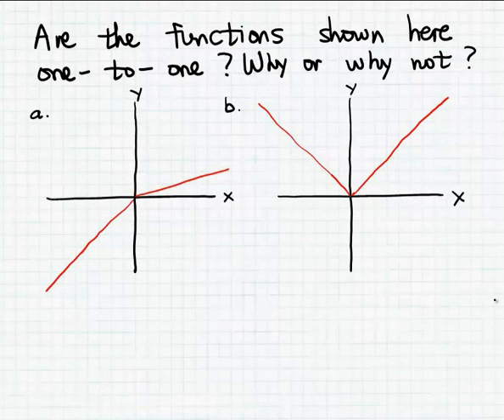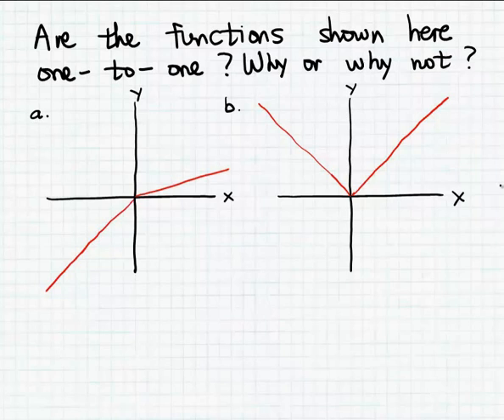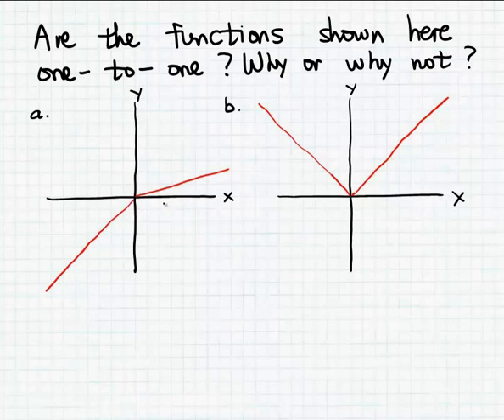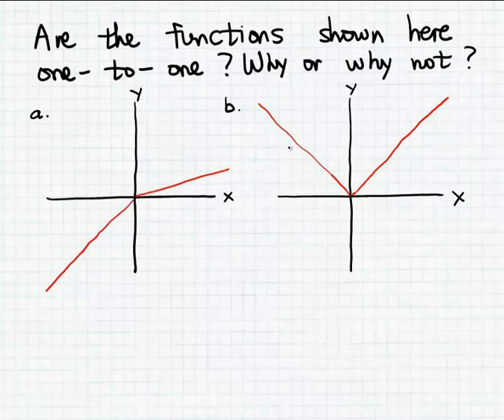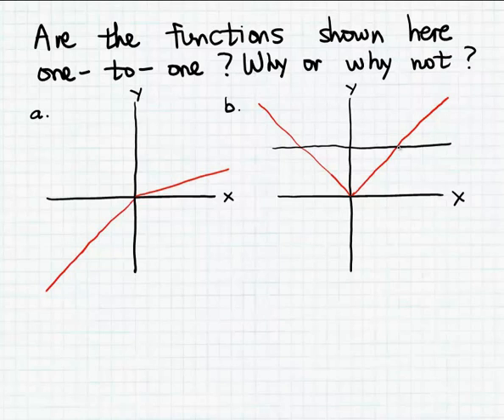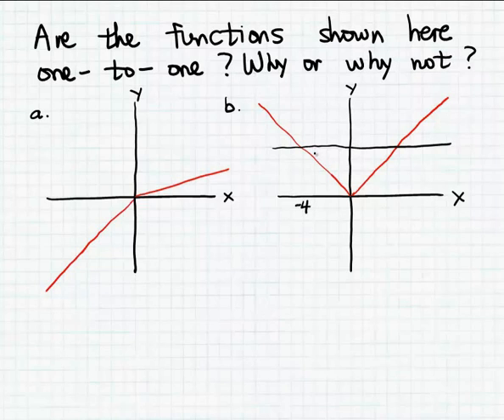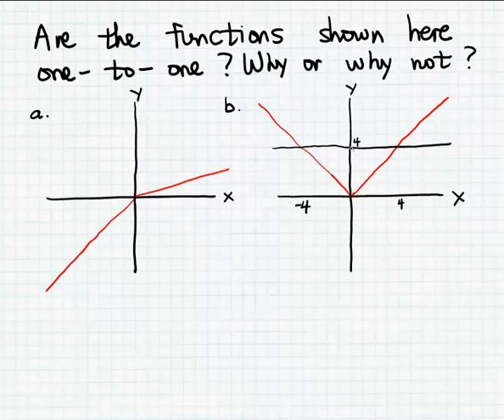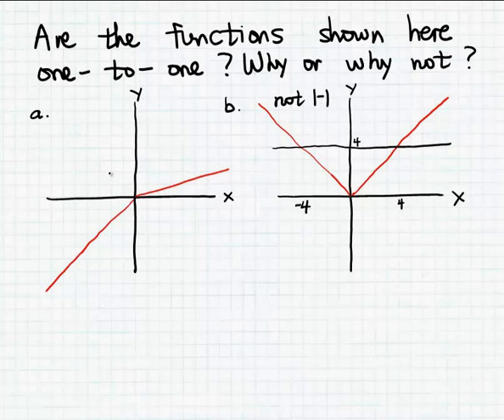Determining if a graph is a one-to-one function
How to determine if a function represented by a graph is a one-to-one function